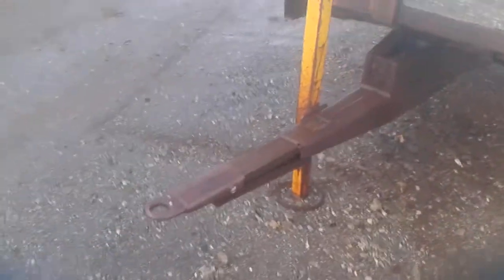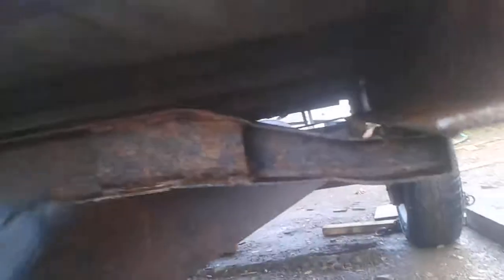My tractor tipping trailer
Just a short clip of my tipping trailer getting a two stage ram fitted